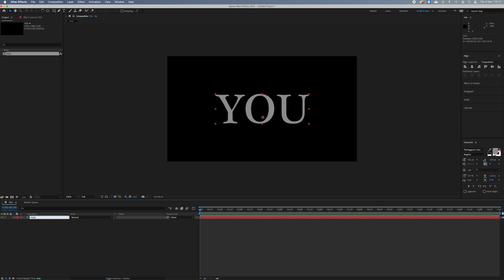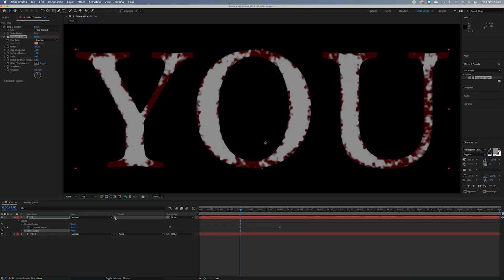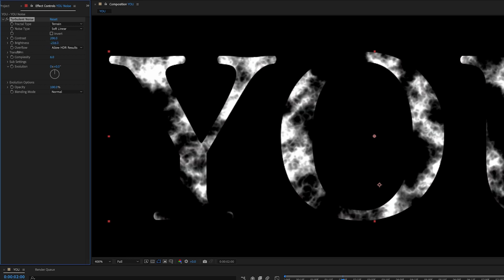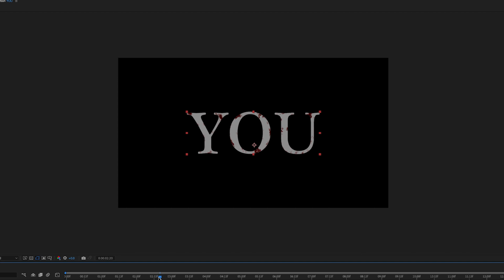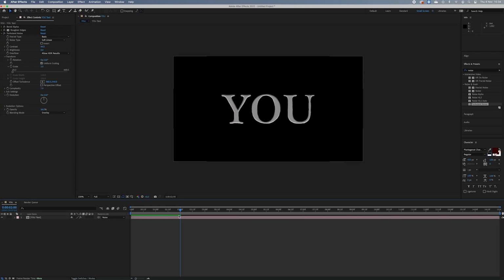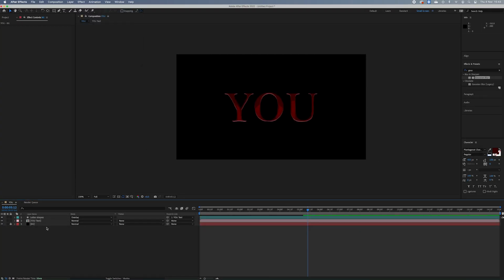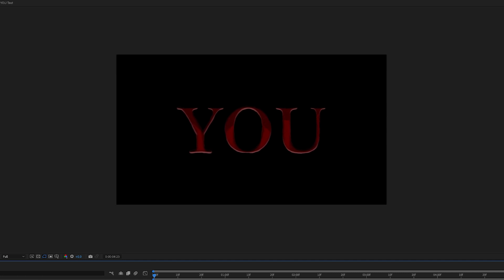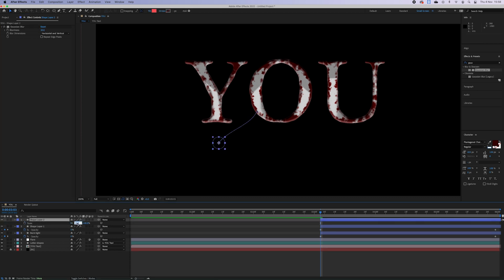YOU Title Breakdown | After Effects Tutorial | No Plugins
Here I do a breakdown of the title introduction for the Netflix TV show 'You'
animation made in After Effects...Enjoy!